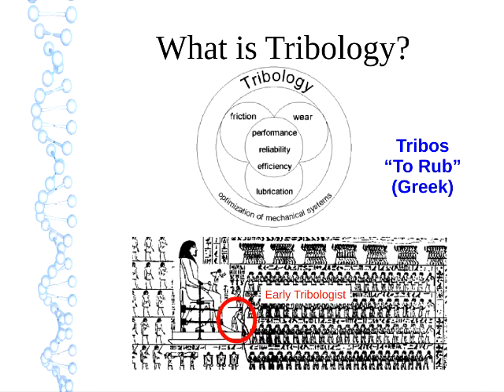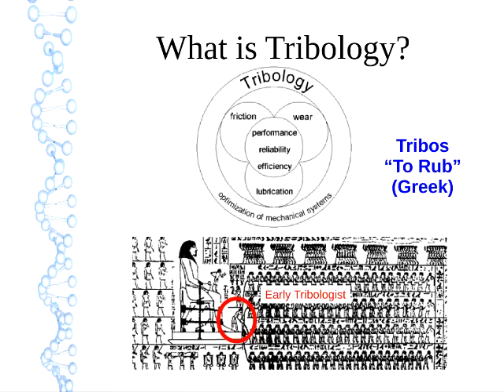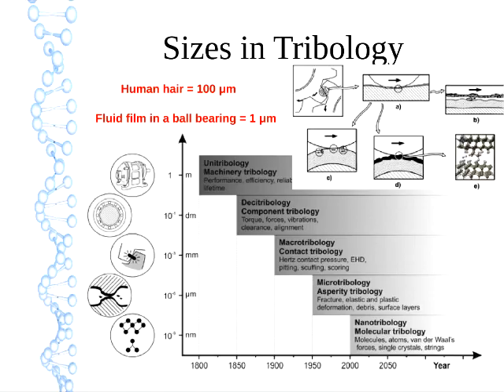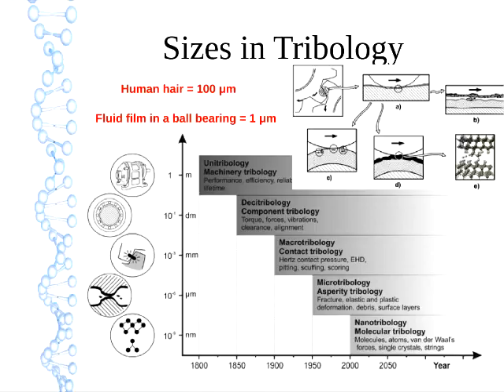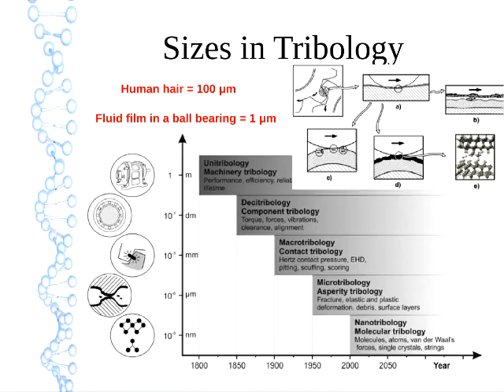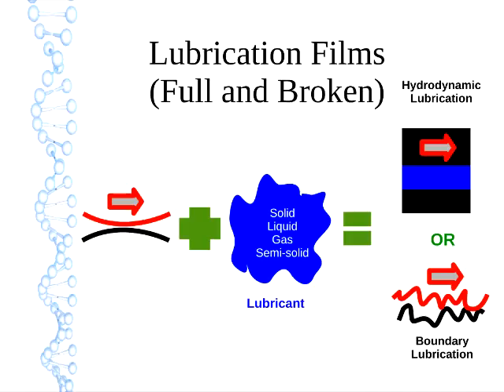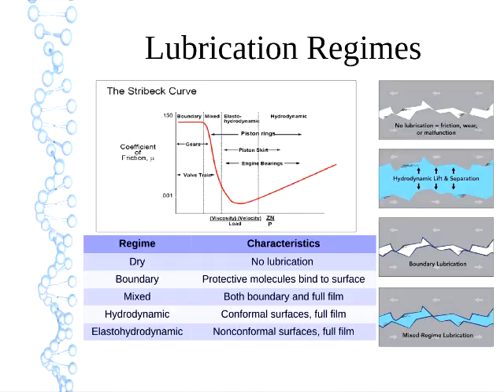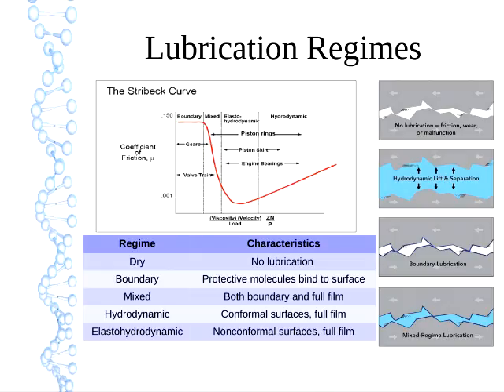Introduction to Tribology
This lectures gives a brief overview of tribology.  For more information you can visit tribos.wordpress.com.